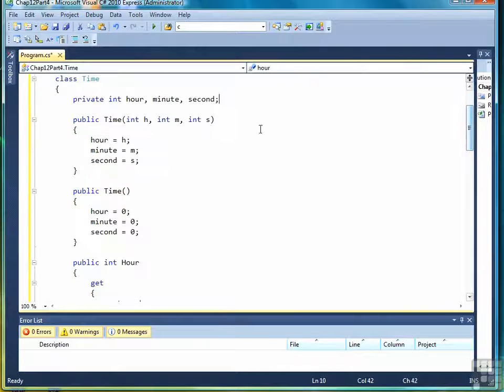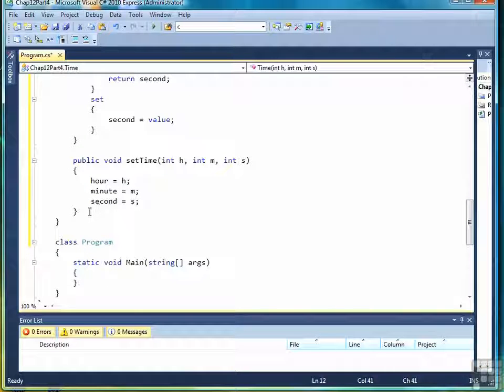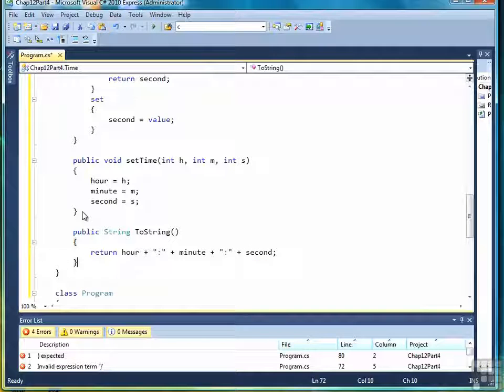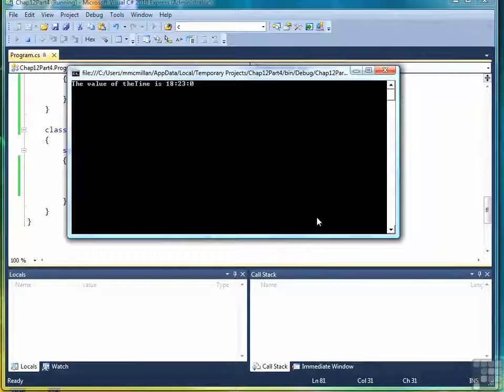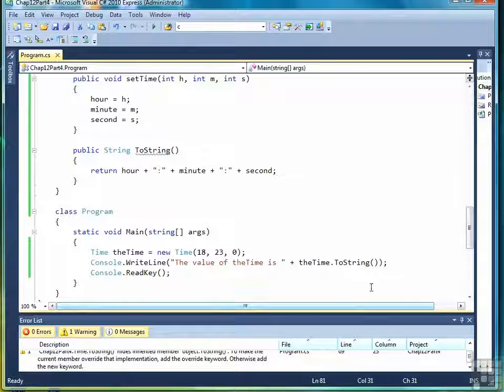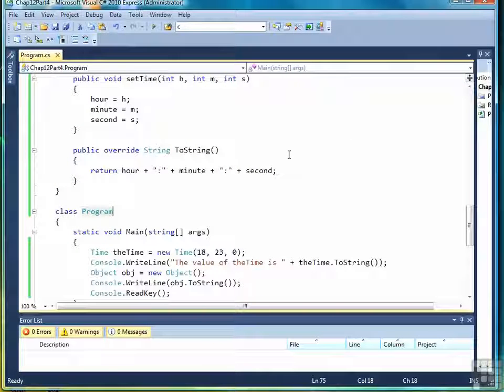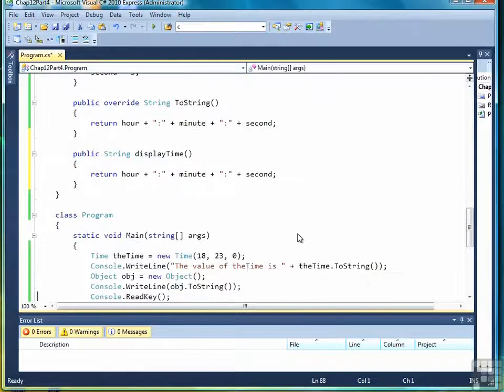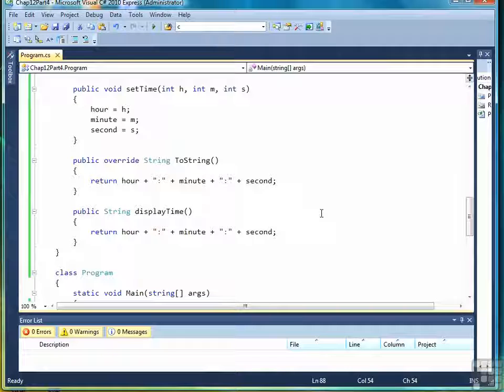C# Tutorials For Beginners-1204